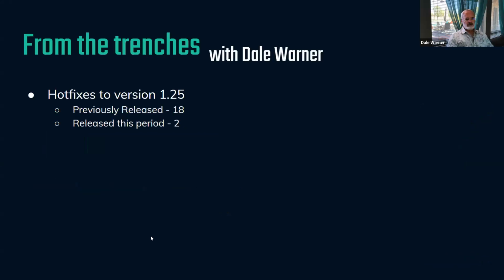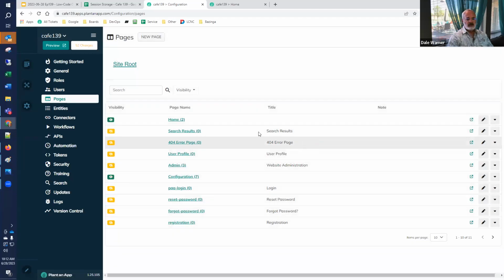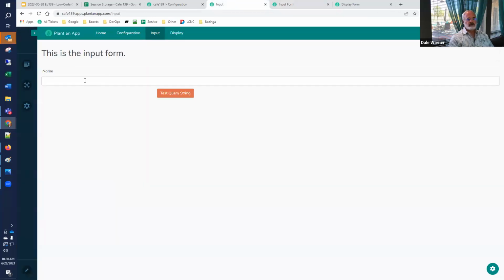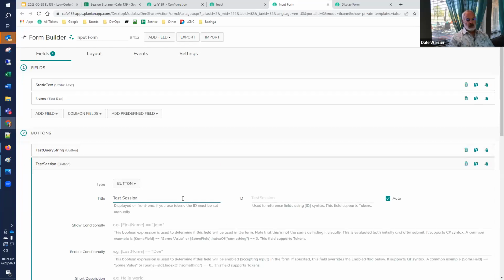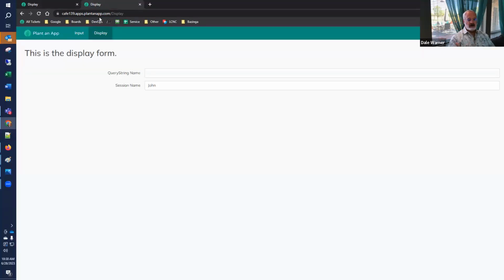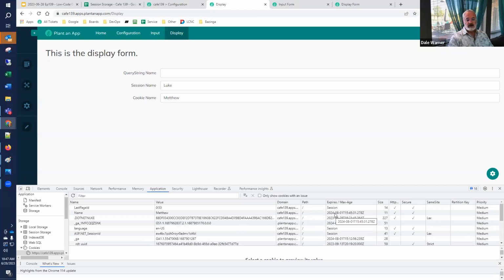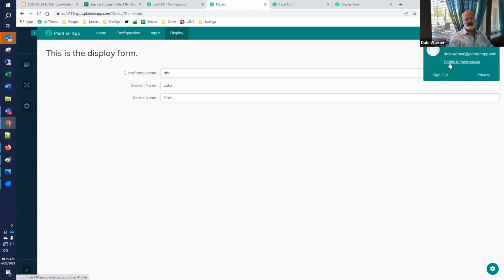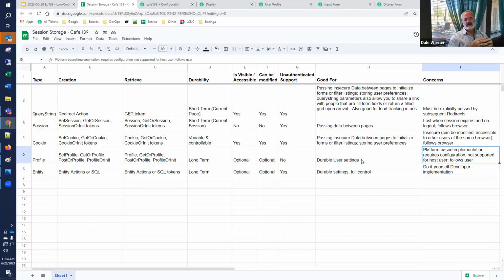Mastering Session Storage in Plant an App: Strategies and Techniques | The Low-Code Café #139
In this episode of the Low Code Café, the hosts discuss mastering session storage in Plant an App. They explain the concept of session storage and its importance in web application development. They explore different methods of session storage, such as query strings, cookies, and the platform's profile feature. The hosts provide demonstrations on how to use each method and discuss their properties, including durability, visibility, modifiability, and support for unauthenticated users. They also address potential concerns and security implications for each method.

00:09 - Introduction
00:09 - - - Presentation of the hosts and overview of the webinar
00:55 - - - Frequency and format of the webinar series
01:14 - - - Invitation for guest speakers
01:25 - - - Reference to past episodes available on YouTube

01:55 - Hands-On Coding session
01:55 - - - Introduction and aim of the session
02:30 - - - Talking about hot-fixes and updates in Plant an App
04:47 - - - Introduction and explanation of Low Code Campfire
05:27 - - - Communication portals and paths for users

06:10 - Session Storage
06:27 - - - Introduction and explanation of session storage in web application development
08:15 - - - Different ways to maintain session states

10:41 - Hands-On Coding - Application for testing session storage
10:41 - - - Creating two pages: Input and Display in "Plant an App"

16:02 - Working with Query Strings
16:02 - - -  Explanation and demonstration of how to pass on session information using a query string
17:36 - - - Demonstration of creating a form and a button on the form
19:06 - - - Demonstration of redirecting input page to display page using a test query string
20:19 - - - Correction of errors and retesting
20:55 - - - Retrieving session information using the GET token.

25:37 – Harnessing the use of 'session' tokens
26:10 - - - Understanding the purpose of 'session' tokens
27:31 - - - Creating 'session' tokens
28:26 - - - Adding a new button to pass the session
28:37 - - - configuring the button's redirect actions
29:55 - - - Initializing session from a session variable key
31:27 - - - Testing the session variable function
33:17 - - - Understanding the properties and limitations of session variable

38:39 - Sessions: Usage, Usability, and Security Implications
38:46 - - - Support for unauthenticated users.
39:29 - - - Session expiration causing inconvenience.
41:15 - - - Session variables expiration times.

41:40 - Cookies: Introduction and Explanation
41:47 - - - How to create cookies.
45:06 - - - Durability, visibility, and accessibility of cookies.
46:18 - - - Potential for user modifications on cookies.
48:48 - - - Unauthenticated support for cookies.

49:29 - Cookies: Usage, Usability, and Security Implications
49:29 - - - Use cases such as passing insecure data and storing user preferences.
50:25 - - - Potential security risks due to being modifiable.
51:06 - - - Browser dependency.

51:31 - Encrypted Query Strings
51:31 - - - Utilizing encryption to enhance security of query strings.
52:17 - - - Limitations caused by character length of encoded data.

52:33 – Discussing profile properties
52:33 - - - Overview of profile properties in user sessions
53:36 - - - Activation of profile property under site behavior user profiles
54:02 - - - Setting up new profile property 'Name' under site settings
57:05 - - - Issue with setting up new profile property
1:00:24 - - - Alternative solution: Hijacking 'prefix' field to illustrate data storage and retrieval

1:01:28 – Discussion on Property Durability
1:01:28 - - - Durability of profile property values for authenticated users

1:01:47 – Analysis of potential concerns
1:01:47 - - - Platform-based implementation
1:03:35 - - - Special user 'The Host' or super user cannot have profiles
1:04:01 - - - Profiles following users across different devices

1:05:12 - - Upcoming presentation on a robust framework